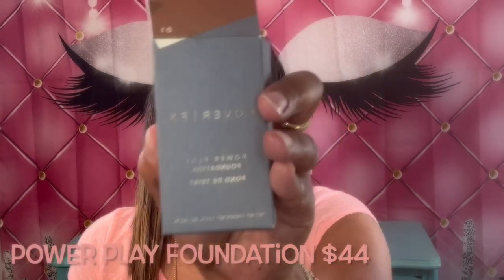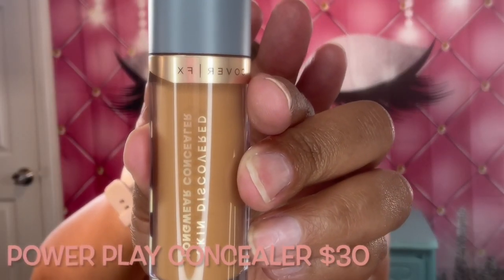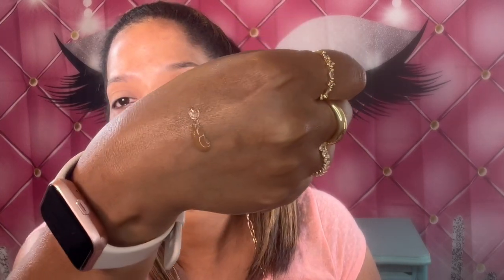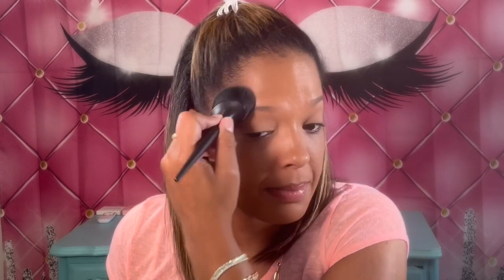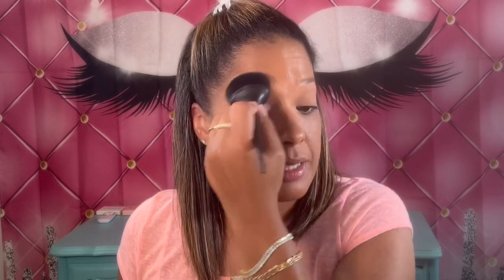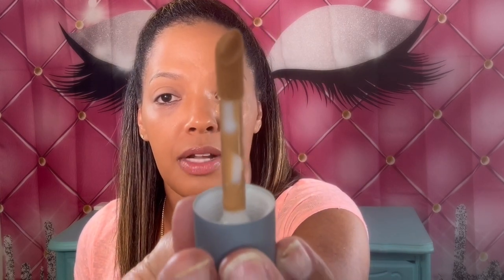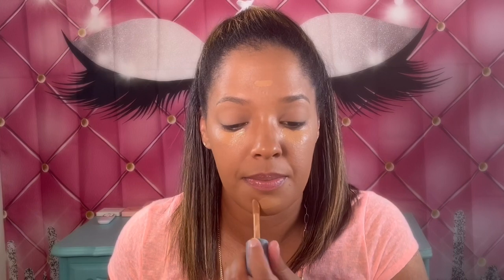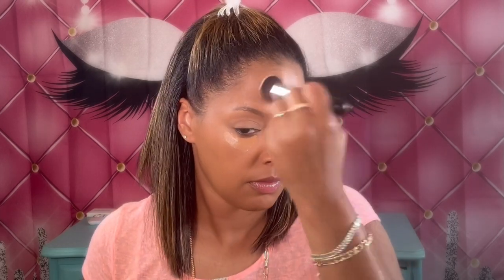✨Cover FX Power Play Foundation on OILY SKIN 😍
Hi loves! 💕 In today’s video, I will be testing out the Cover Fx Power Play Foundation and Concealer. I will show you the application of the foundation and concealer. I will have the foundation and concealer listed down below. Thank you for stopping by 🩷 I hope you enjoyed the video!